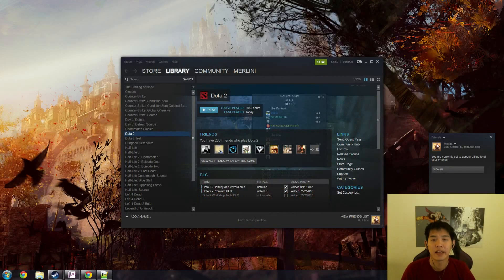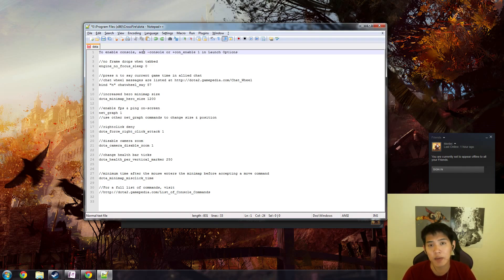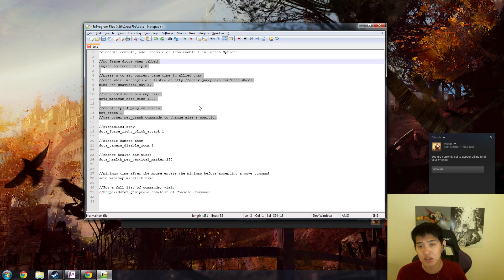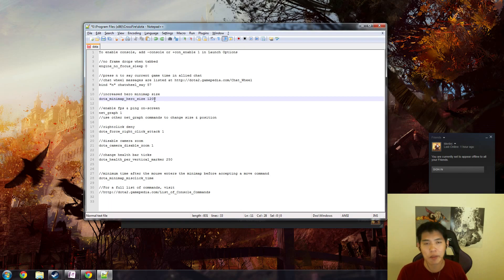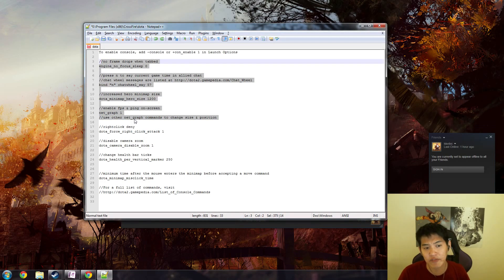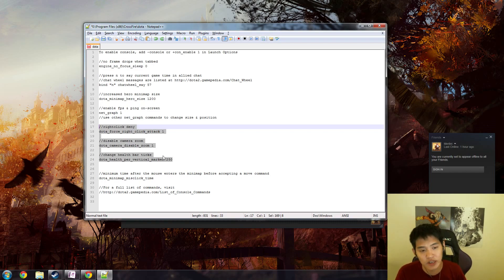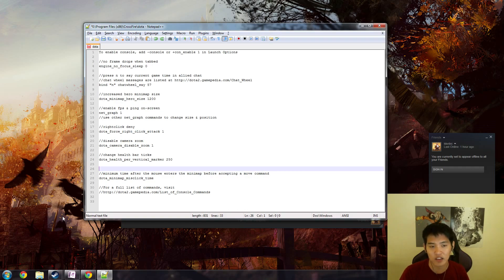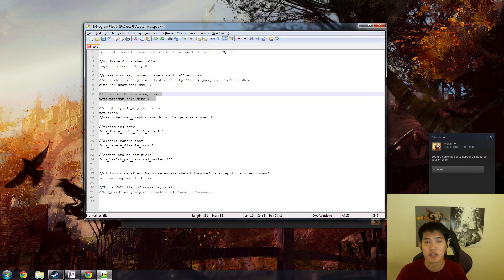[Tips & Tricks Thursday] - My Dota 2 Autoexec configurations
Details some common console configurations and what each of them do.  Also discusses Merlini's Autoexec.